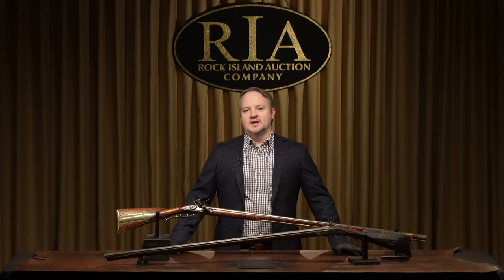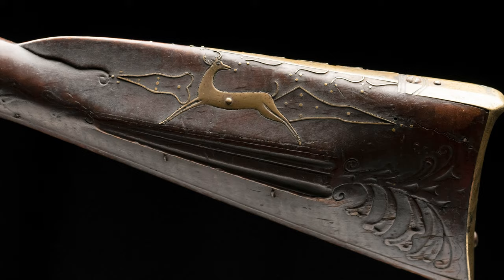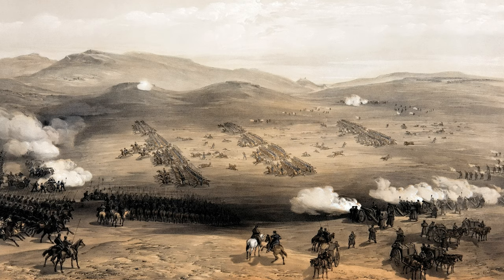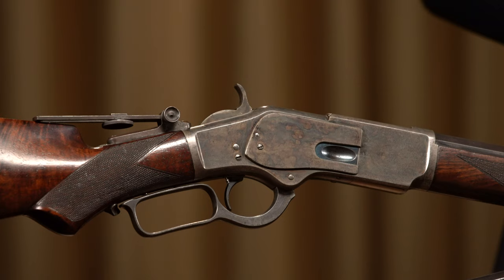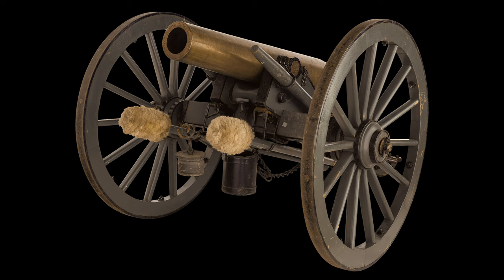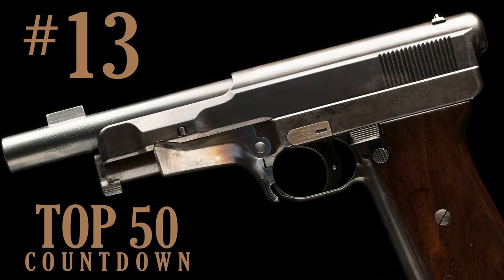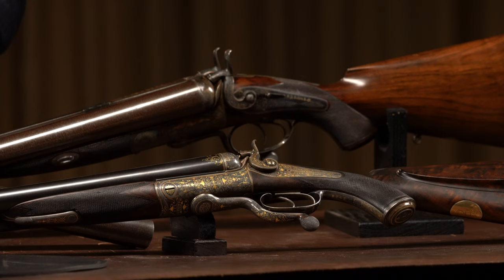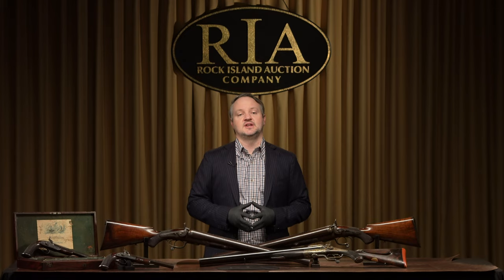Top 50 Guns: 20-11 (May 2021)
From the classic Revolutionary War Era flintlock rifles, to the Colt six shooters of the Dalton Gang, this installment of the Top 50 countdown is as varied as it is impressive. It also includes gorgeous Winchesters, rare weapons of the Confederacy, fine Parker Brothers shotguns, an iron frame henry rifle, and even a Gardner gun!

0:00 - Intro
1:22 – #20 Flintlock Rifles
1:32 – #20 Peter Resor Signed Flintlock Rifle
2:44 – #20 “Running Deer” Flintlock
3:32 – #19 Dalton Gang Colt Single Action Army
4:42 – #18 Samuel Colt presentation 1851 Navy Revolvers
6:08 – #17 Two Barrel Gardner Gun
6:59 – #16 Winchester Lever Actions
7:16 – #16 Winchester Model 1873 1 of 1,000 rifle
8:11 – #16 Nimschke Winchester Model 1866 Rifle
8:47 – #15 Confederate Civil War Pieces
8:54 – #15 Cavalryman’s Colt Walker Revolver
9:44 – #15 Columbus Arsenal Bronze 9-Pounder
10:12 – #15 Napoleon 12-Pounder
10:35 – #15 Confederate States Armory Officer’s Sword
11:04 – #15 H.C. Lockhart Officer’s Sword
11:27 – #14 Parker Brothers Double Barrel Shotguns
12:37 – #13 Mauser Model 1912/1914 prototype
13:42 – #12 Pre-production and Iron Frame Henry rifles
14:59 – #11 Malcolm King Collection
15:22 – #11 Gold Inlaid Holland & Holland Double Rifle
16:10 – #11 Pair of Rodda 4-Bore Hammer Double Rifles
16:38 – #11 James Purdey Percussion Pistols